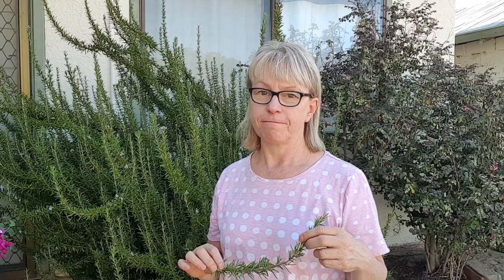Growing and Using Rosemary for Horses with Fiona Adams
🌿 Rosemary 🌿
Have you thought of using rosemary for your horses? What can you use rosemary for? Have a look and find out.
You can join my introductory course on 10 Top Herbs to Grow and Use for Your Horses